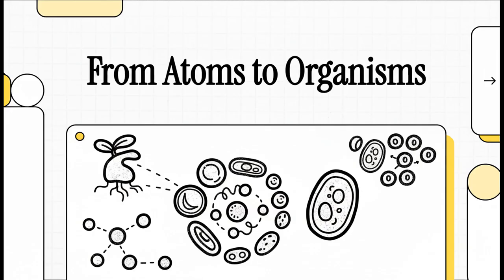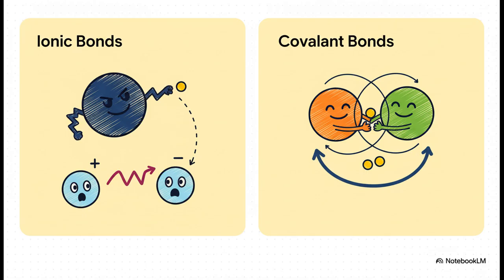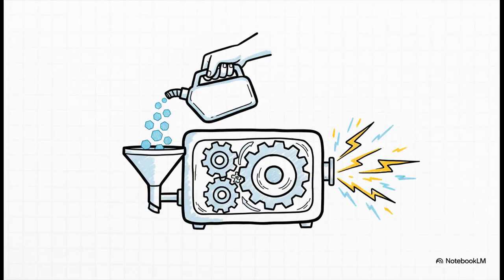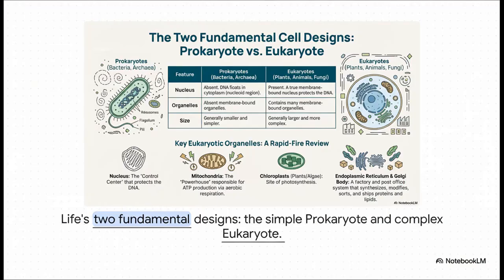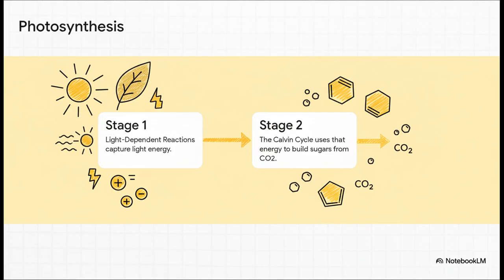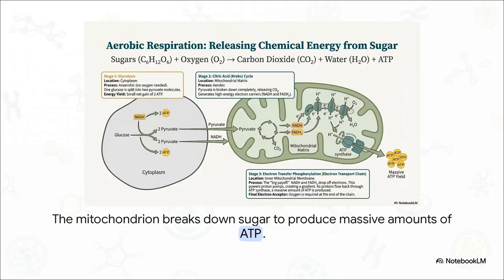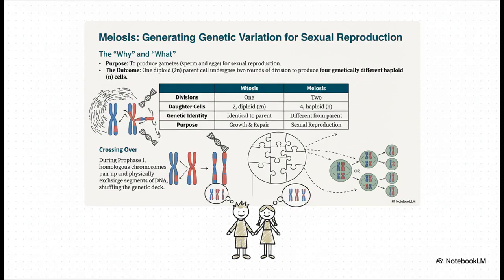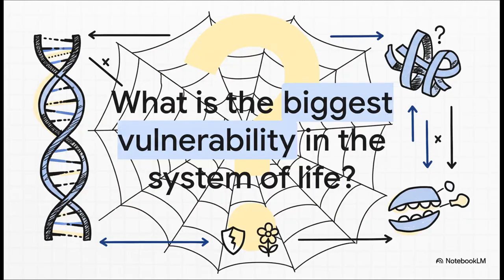From Atoms to Organisms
How does a single strand of DNA dictate the complexity of life? In this comprehensive guide, we journey through the foundational pillars of biology. We cover everything from the molecular mechanics of protein synthesis and gene expression to the expansive history of evolution and the very first sparks of life on Earth.

🤖 Smart Synthesis with NotebookLM

This video was crafted using NotebookLM, an AI-first tool designed for deep research. By processing thousands of pages of academic text, NotebookLM allows us to summarize complex biological systems into an engaging, visual format without losing scientific accuracy.

📖 Based on Peer-Reviewed Curriculum

The information in this video is sourced directly from specialized excerpts of the Cengage Learning Biology series, ensuring that every fact aligns with modern university-level standards.

Official Citation (APA 7th Ed):

Starr, C., Taggart, R., Evers, C., & Starr, L. (2018). Biology: The unity and diversity of life (15th ed.). Cengage Learning.

Are you studying for an exam or just curious about how life works? Drop a question about [Specific Topic, e.g., Gene Expression] in the comments, and let’s start a discussion!